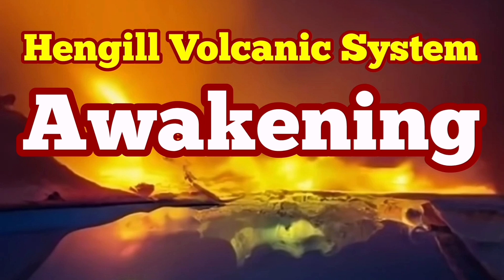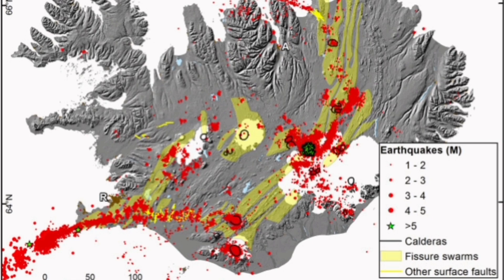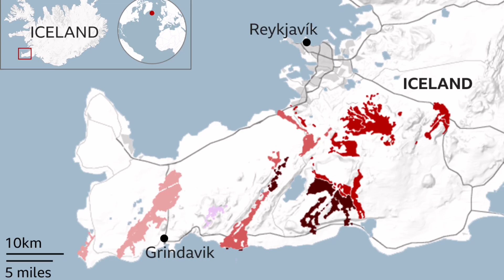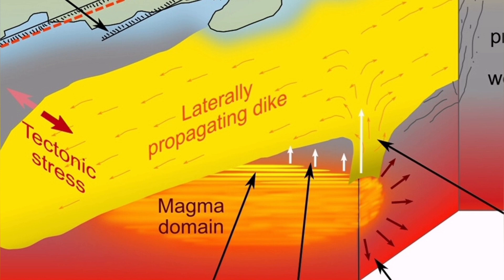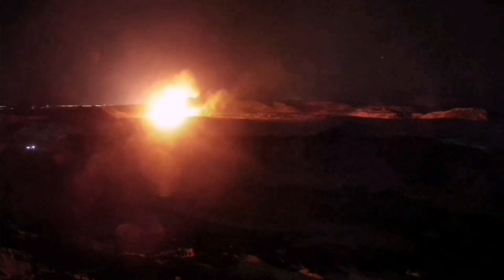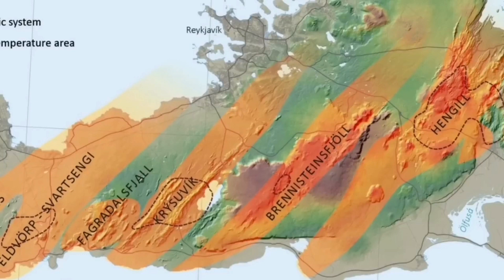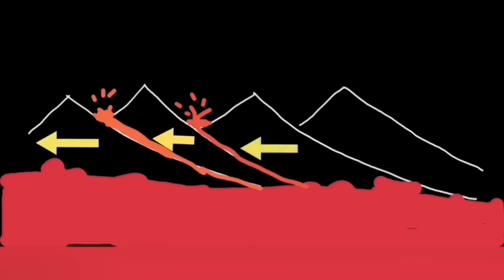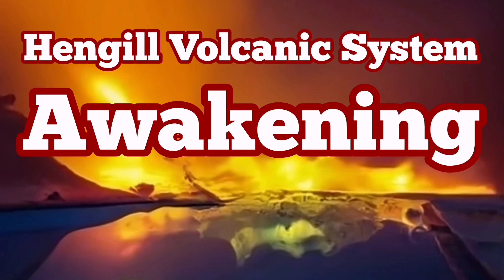Hengill Volcanic System Is Awakening,Iceland Reykjanes Peninsula Fissure Eruption,Hreppar Microplate